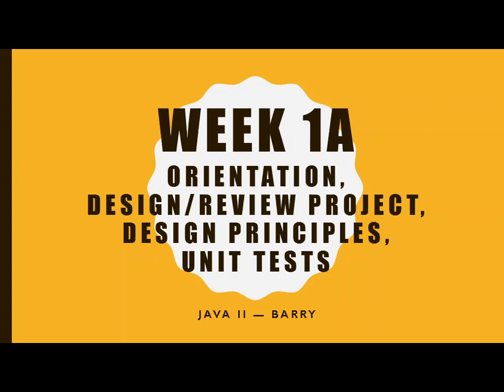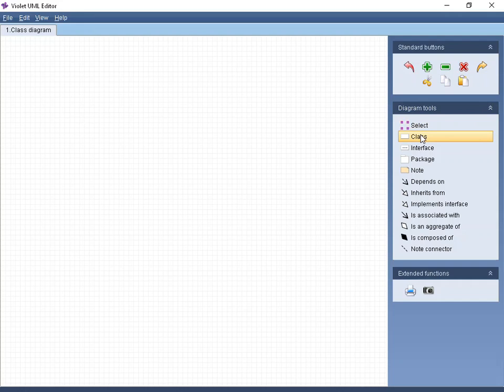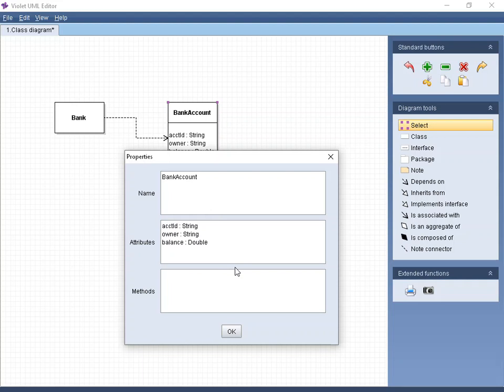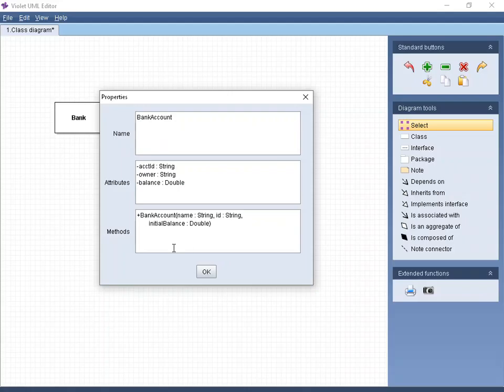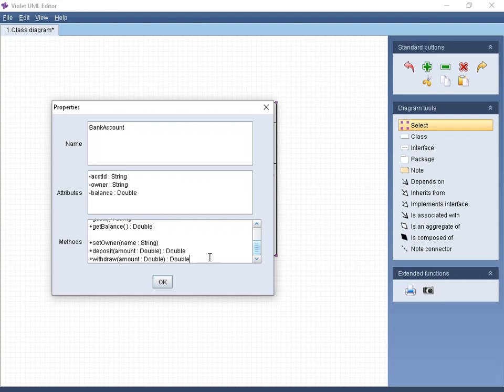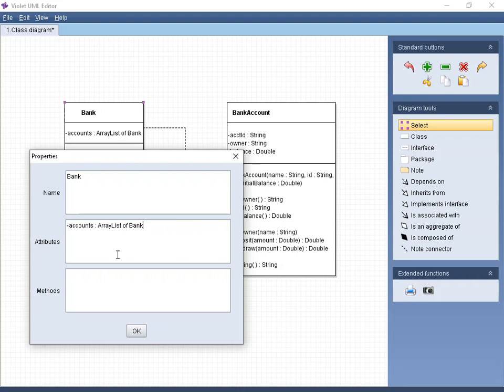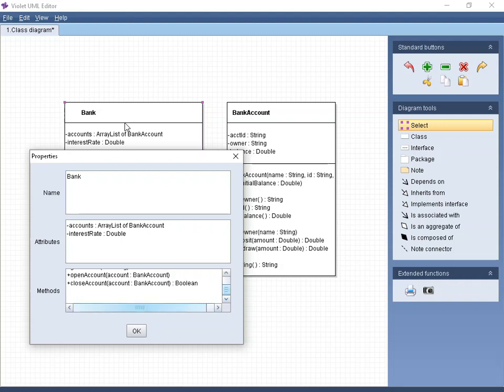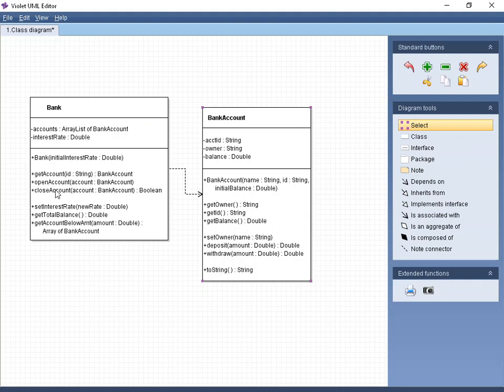Java2-01a - Object Project - UML Class Diagram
We start the quarter with some ground-leveling work, ensuring that all students are ready to move forward.  Here, we introduce the sample project and start practicing the designs we'll do for each class project, starting with drawing a UML Class Diagram for the practice project.